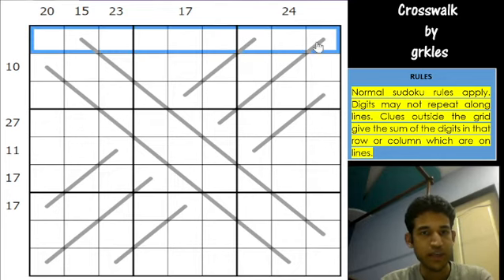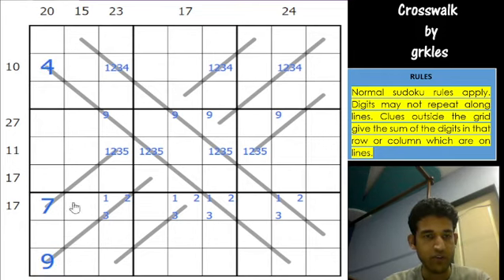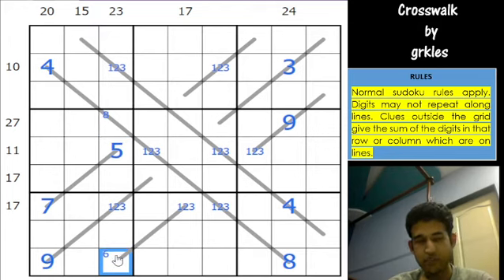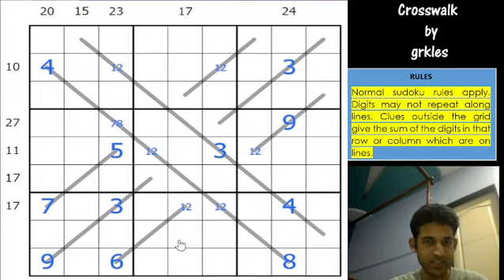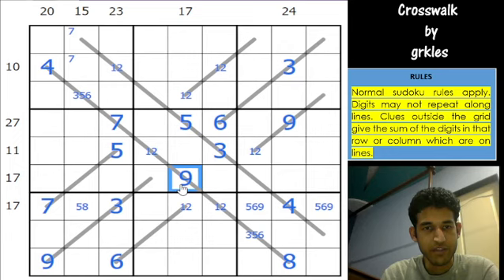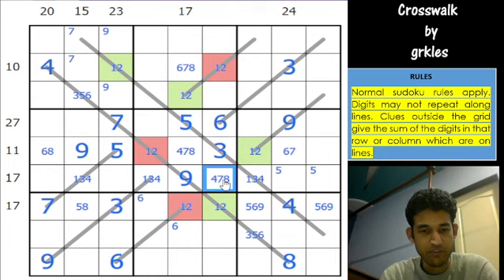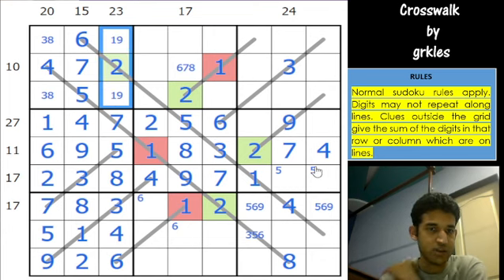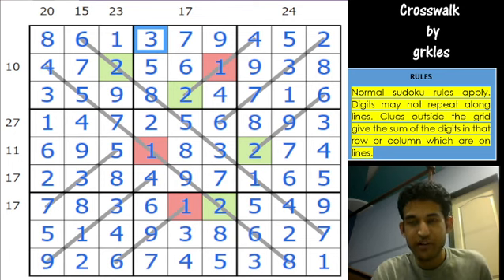An interesting sudoku variant with fun use of arithmetic !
Arithmetic can be so much fun and this sudoku by grkles is a perfect testament to that. The range of deductions in the sudoku will definitely enthrall the solver. Check out the video for fun !

Rules :

Normal sudoku rules apply. Digits may not repeat along lines. Clues outside the grid give the sum of the digits in that row or column which are on lines.